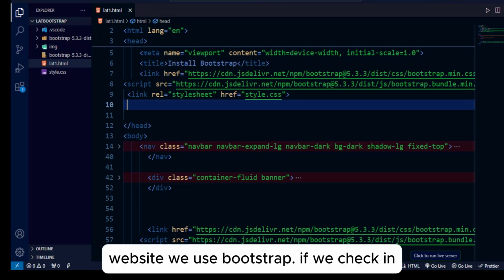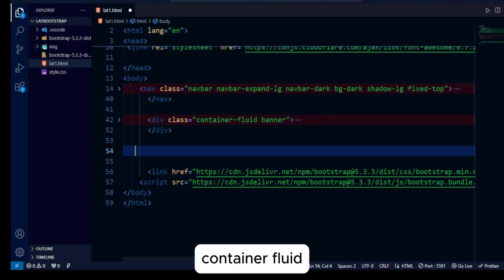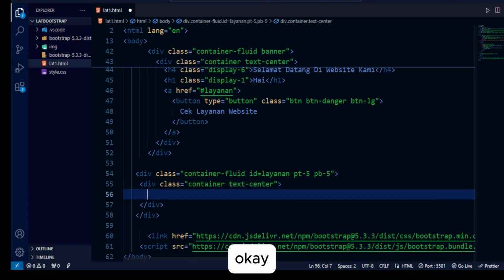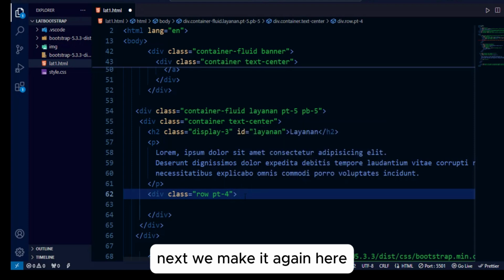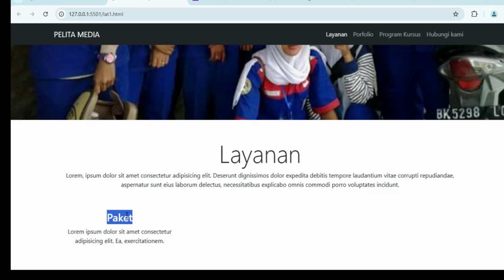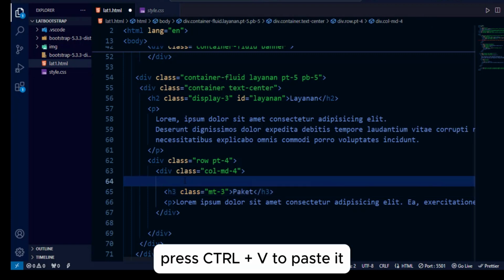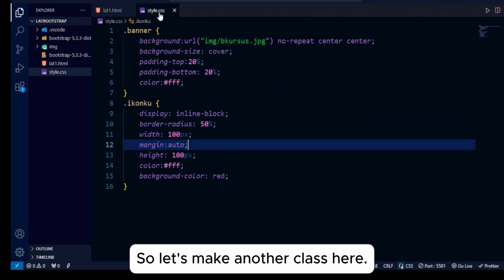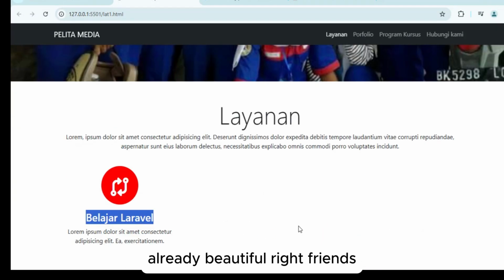Learn Bootstrap 5: Build a Stunning Responsive Website from Scratch! - Bootstrap Tutorial #5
🚀 Ready to create beautiful, responsive websites with ease? In this step-by-step tutorial, you'll learn Bootstrap 5 and build a fully responsive website from scratch! Whether you're a beginner or looking to sharpen your skills, this video is your ultimate guide to mastering one of the most popular front-end frameworks.

What You'll Learn:
✅ How to set up and use Bootstrap 5 in your projects.
✅ Master the Bootstrap grid system to create responsive layouts.
✅ Design a modern, mobile-friendly navbar that works on all devices.
✅ Add stunning components like buttons, cards, and forms with ease.
✅ Customize your website with CSS to make it unique and professional.
✅ Tips and best practices to ensure your website looks great on desktops, tablets, and mobile devices.

Why Bootstrap?
Bootstrap is the go-to framework for developers who want to build responsive, mobile-first websites quickly and efficiently. With its powerful grid system and pre-designed components, you can save time and focus on creating amazing designs.

Beginners who want to learn web development.

Designers looking to create responsive websites without deep coding knowledge.

Developers who want to upgrade their skills with Bootstrap 5.